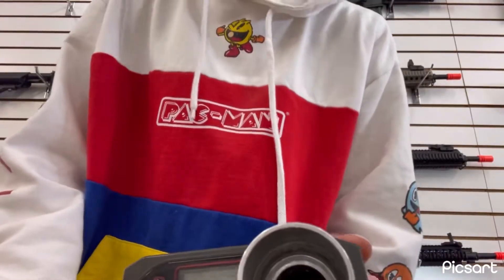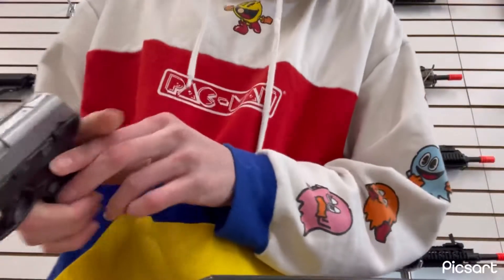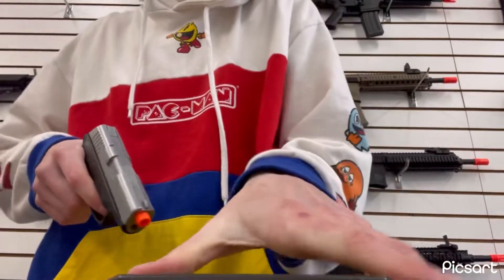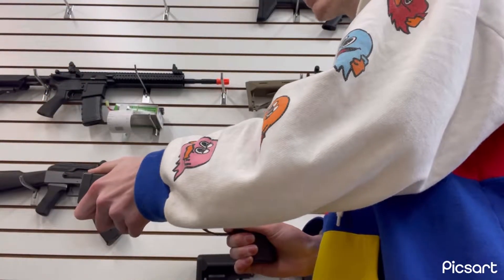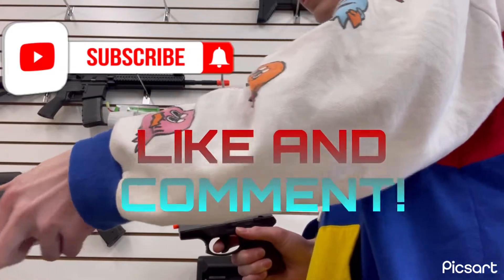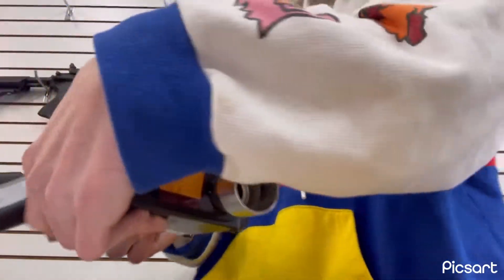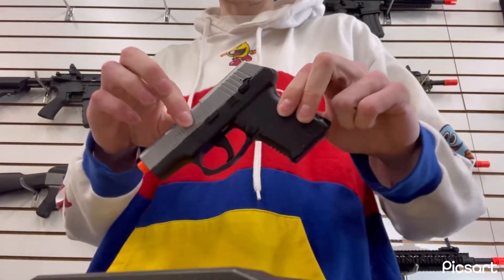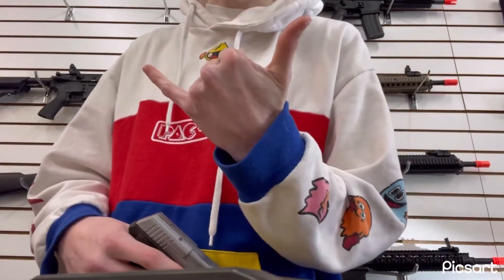CHEAP AIRSOFT SPRING PISTOL CHRONO TEST W/.20s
I love this video it was very fun to see what the little springer could do with .20s!